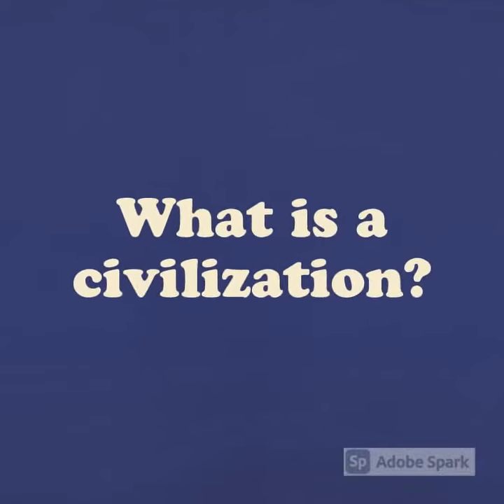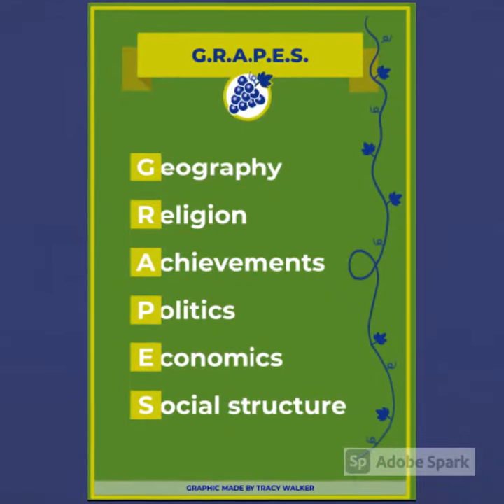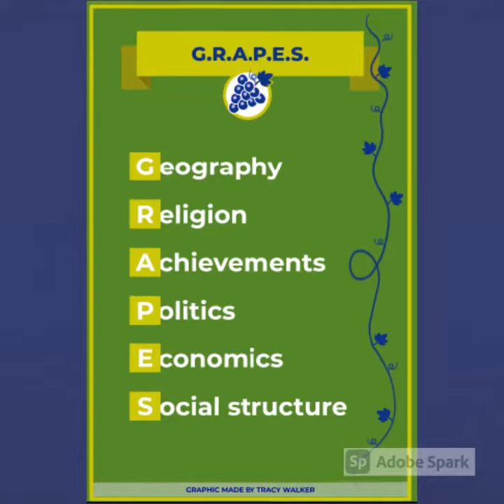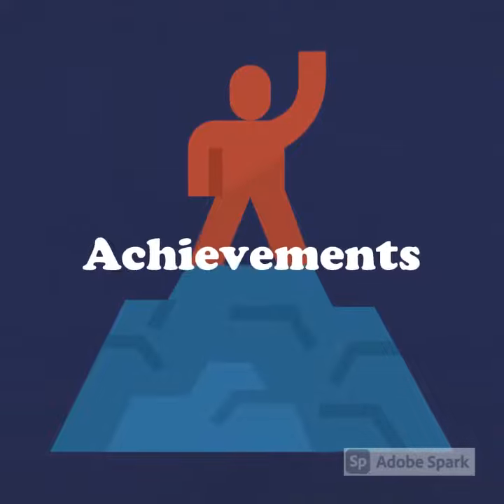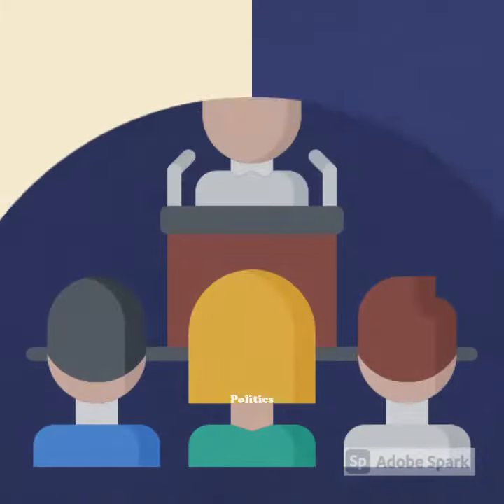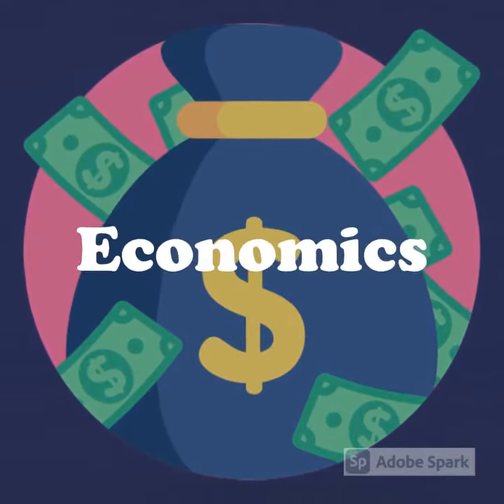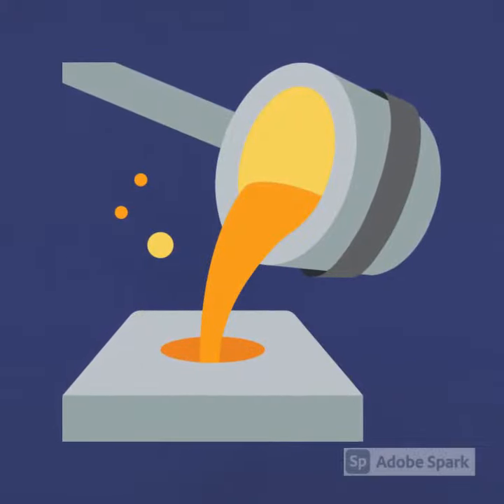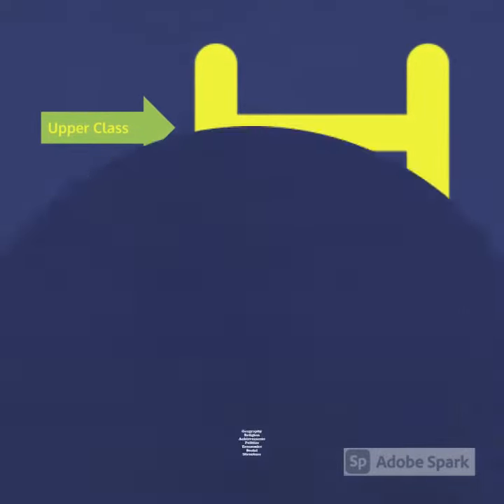GRAPES Strategy for Civilizations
This video is intended to support students' understanding of using the GRAPES strategy in their 6th grade history class.